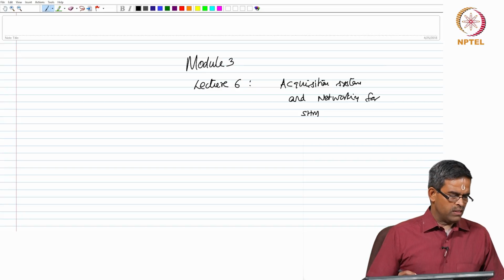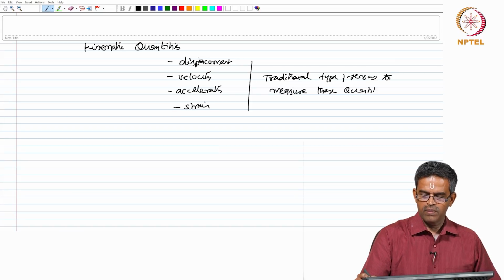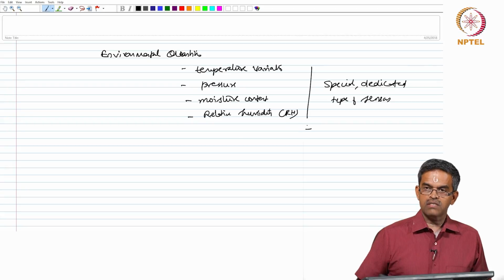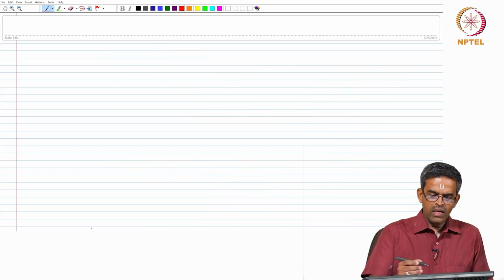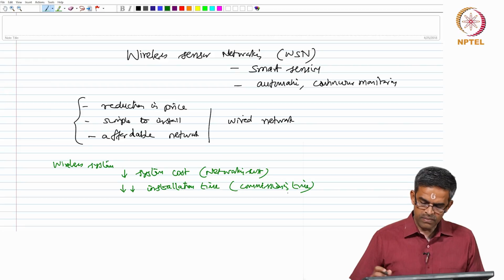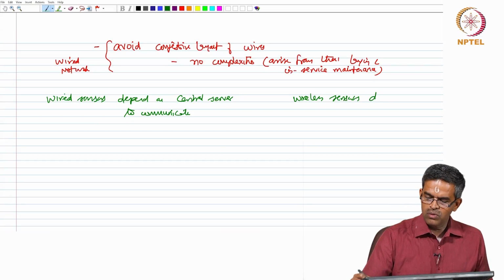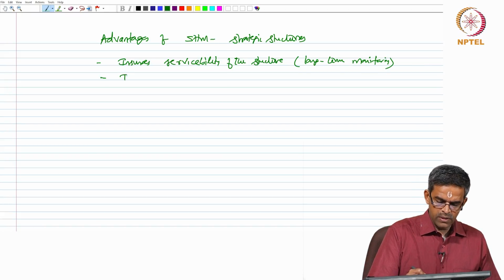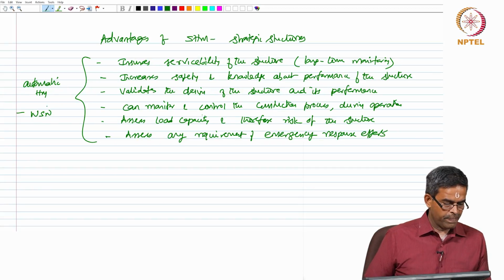Acquisition system and Networking for SHM -Part 1